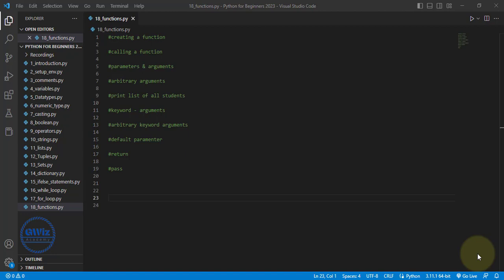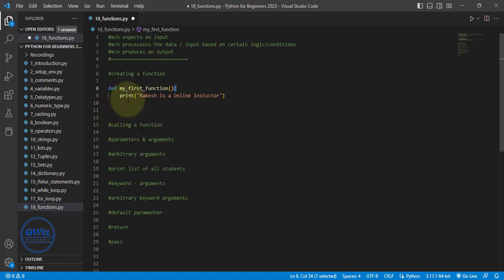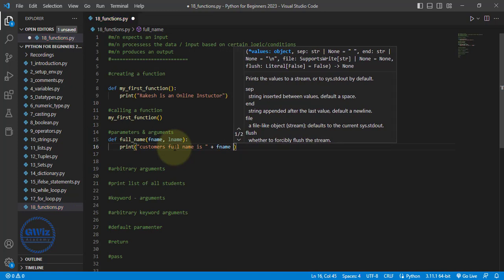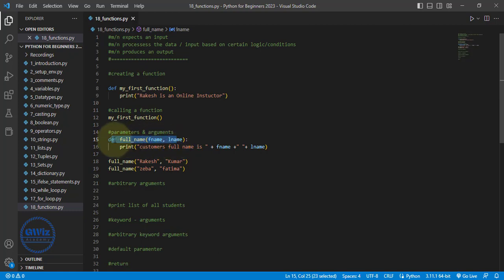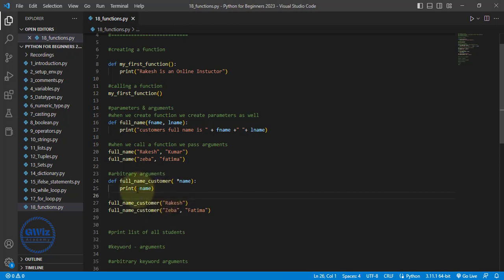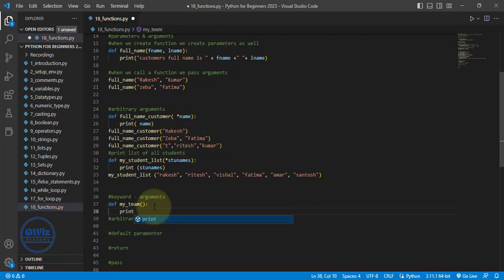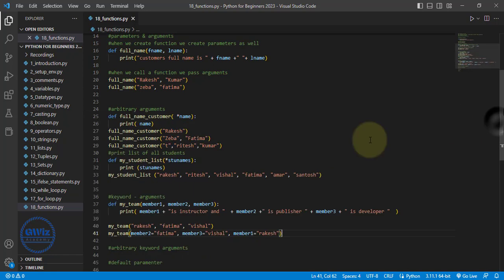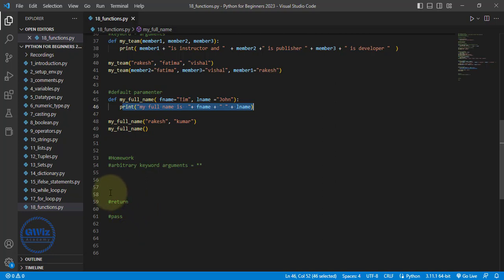Ch18 Python Functions in depth explained | By GWiz Academy | Certificate Included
Hey Learner,
In this tutorial, you will be learning all about Python Functions in-depth and how they work in Python programming language. It is an in-detail tutorial on  Functions and their related concepts to please watch the video till the end for a complete understanding of Functions in Python.

Get certified by Enrolling to our Master Python Programming – Beginner to Expert [2023]

Happy Learning :)

Video Editing /rendering- Fatima
Publishing & SEO - Vishal Mudhale